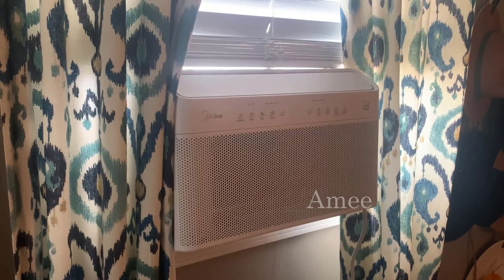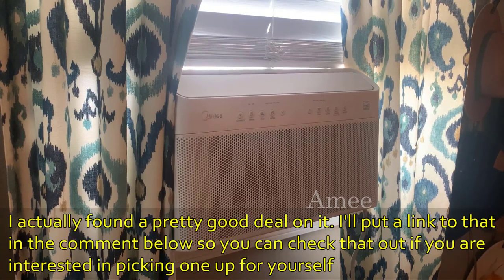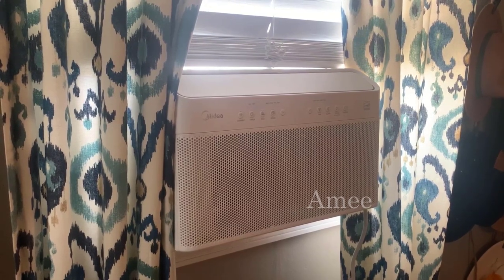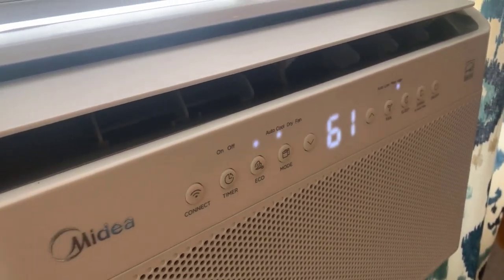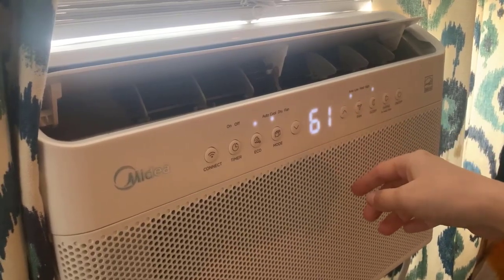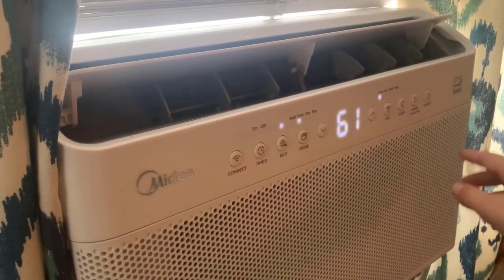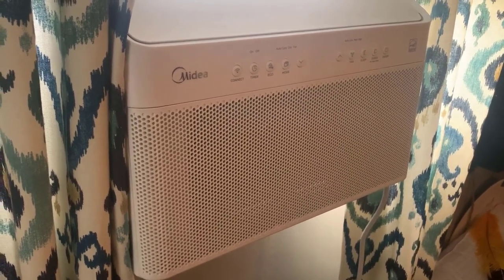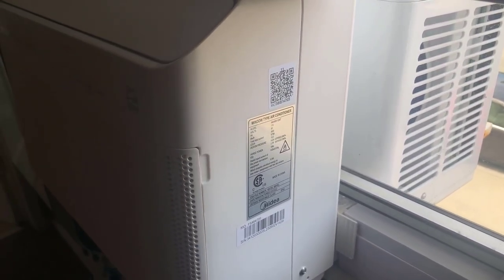Midea 10000 BTU Smart Inverter Window Air Conditioner - Review 2023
Midea 10000 BTU Smart Inverter Window Air Conditioner
B0866Y33PL

ULTRA QUIET - The Midea U Smart Inverter AC unit is 9 times quieter than traditional units. The U-shape design uses your window to blocks noise outside and the high efficiency Inverter system warrants ultra low noise and vibration. This design allows for extremely quiet operation as low as 42 dBA - almost as quiet as a library – so you can get a restful night’s sleep or binge your favorite shows undisturbed.
MORE THAN 35% ENERGY SAVINGS - With the advanced DC Inverter technology, Midea U achieves over 35% energy savings compared to other traditional units, and it's the first window AC to obtain the ENERGY STAR Most Efficient 2022 Certification. You may also get exclusive benefits from your local energy distributor.
FLEXIBLE WINDOW OPENING - Midea U-shaped design allows your window to open, bringing fresh air into your home anytime and allowing you to maintain more of your view even when the unit is installed. The Anti-Theft Mechanism locks the closed window for added security
SMART CONTROL - The Midea U Smart Inverter Air Conditioner is Wi-Fi enabled and can be controlled from anywhere through the cloud using the MideaAir app on iOS or Android. You can also use voice commands throughout your house, office, or apartment using Alexa or Google Assistant.
ROBUST INSTALLATION - Install the included quick-snap bracket, set the unit on the bracket, and secure the sidearms. After that, you are all done and ready to enjoy! Available for single-hung or double-hung windows with size: 22"-36", minimal height at 13.75".